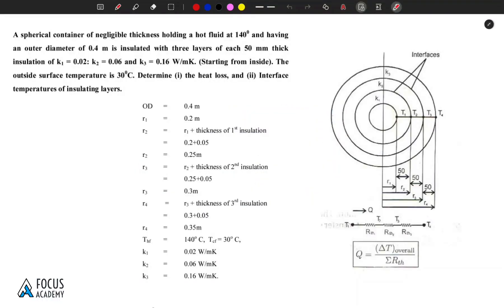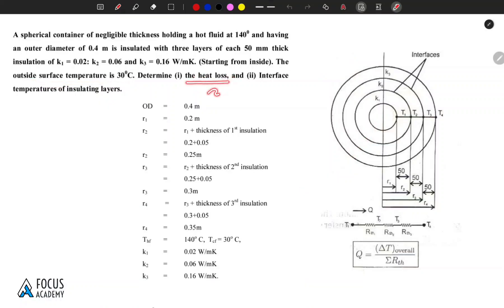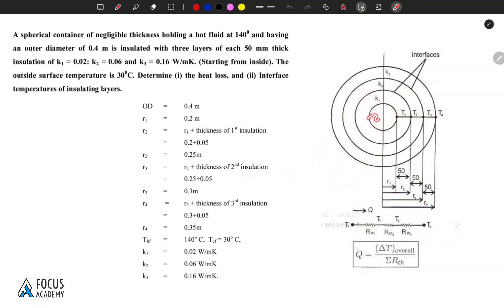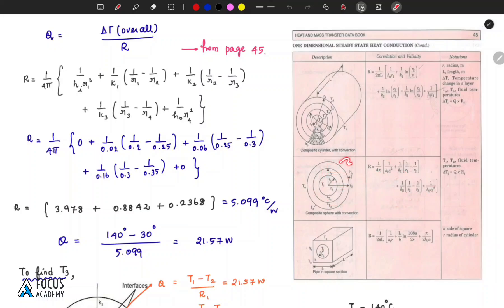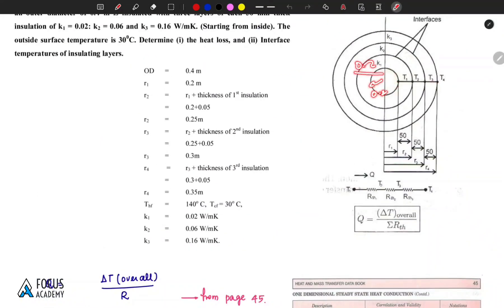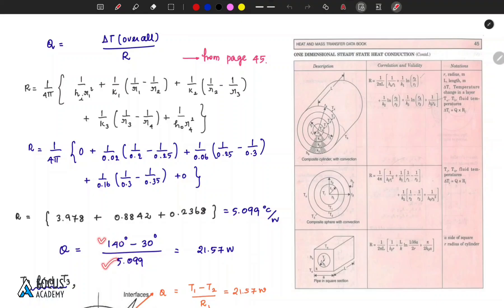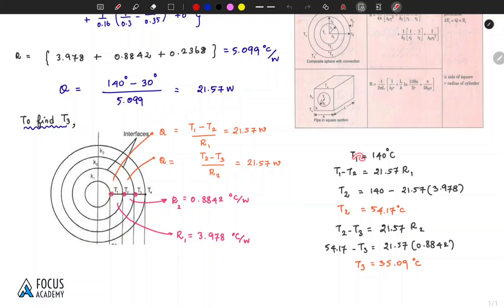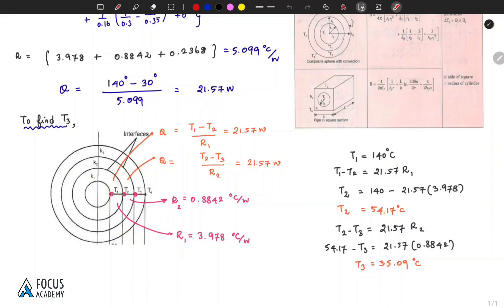Spherical Container - Composite wall | Heat Conduction | Heat and Mass Transfer | Tamil